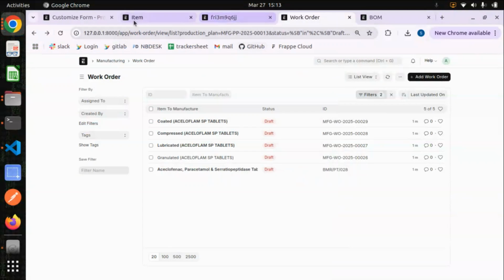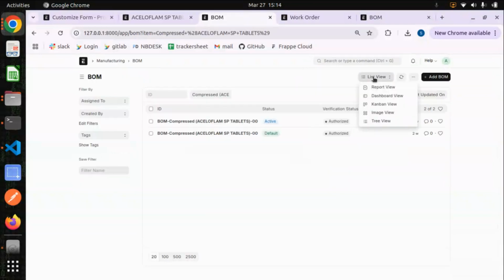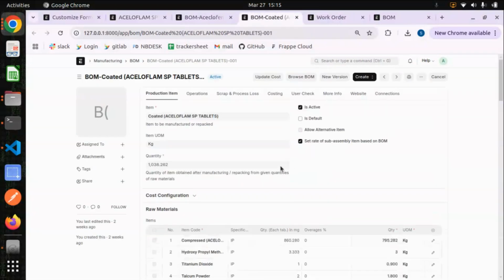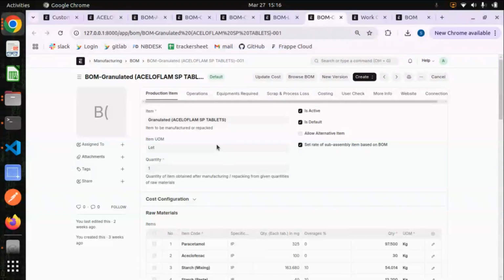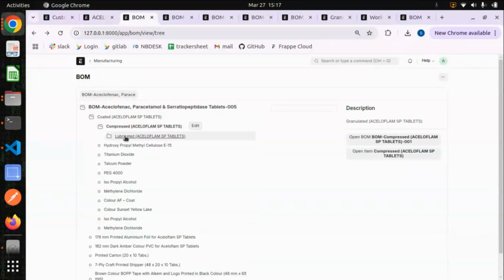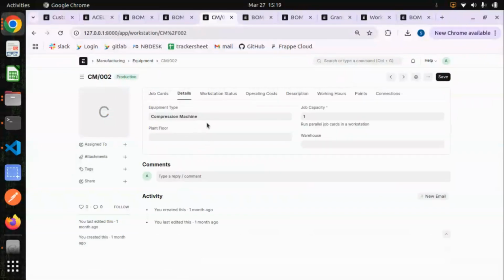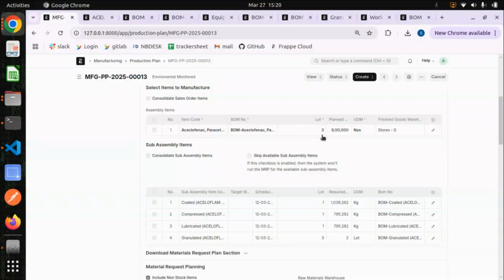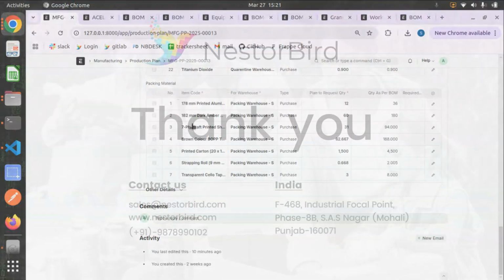Tablet Manufacturing in Pharmaceutical Industry | Step-by-Step Explained 💊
Get a complete inside look at how tablets like Paracetamol are manufactured in the pharmaceutical industry — from raw materials to finished, packaged doses. This in-depth demo walks you through every step using NestorBird’s pharma manufacturing ERP solution. 🏭💊

Whether you’re a pharmacy student, industry professional, or process engineer, this video breaks down how modern pharma manufacturing works at scale — with digital precision and real-time process control.

🔍 What You’ll Learn in This Video:

🧩 How to define Item Masters with strengths, scientific names, and dosage forms
⚙️ Step-by-step creation of multi-level BOMs for tablet production
🏗️ Key sub-processes:
• Granulation
• Lubrication
• Compression
• Coating
📦 Raw Material (RM) and Packaging Material (PM) flow
🛠️ Equipment, machine, and warehouse configuration
📈 Real-time Production Planning & execution
✅ Quality Control checkpoints and packaging for 9 lakh tablets per batch

✔️ B.Pharm & M.Pharm Students
✔️ Pharma Manufacturing Professionals
✔️ QA/QC & Regulatory Teams
✔️ Tech & ERP Decision-Makers in Pharma